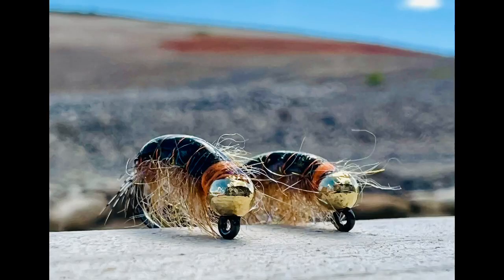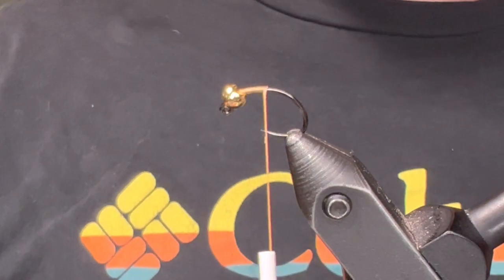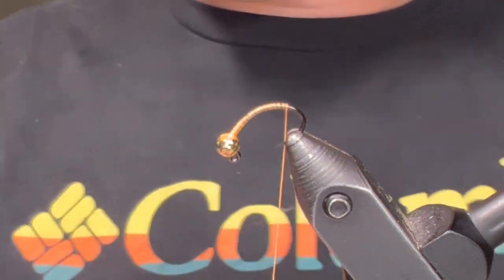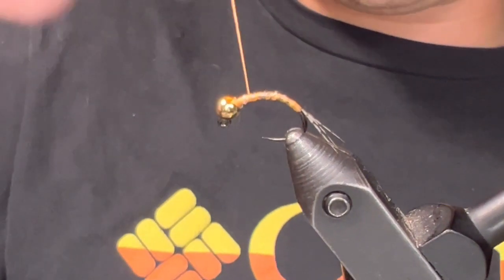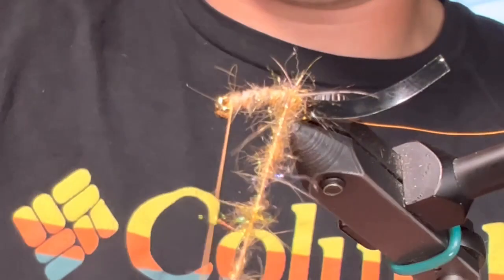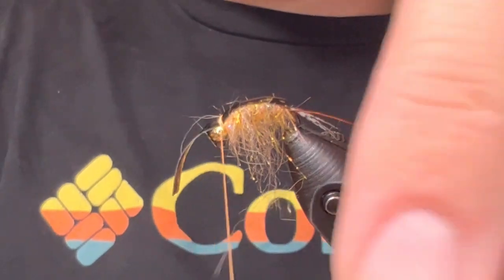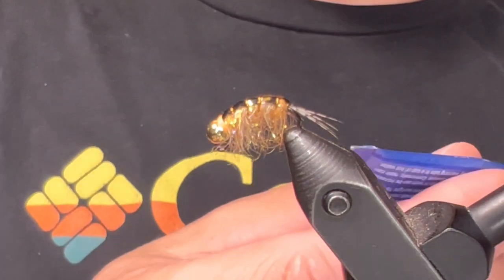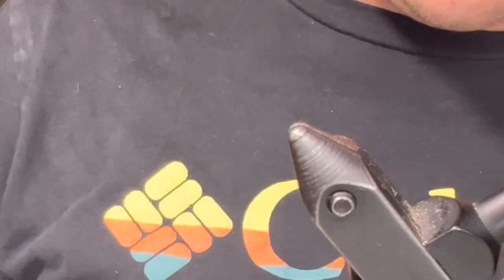My top scud pattern | Fly tying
This pattern is just a basic scud with my own little spin on it. Really like the color way on it and it just so happens to catch quite a few fish for me.

Hook- firehole 520
Bead- slotted gold tungsten
Ribbing- small amber wire
Scud back- black thin skin
Dubbing- blend (shown in the video)
Resin- solarez “thin”